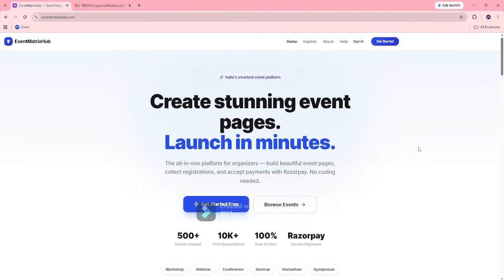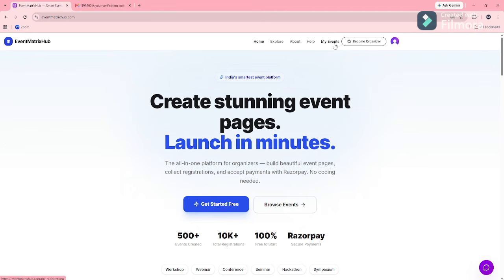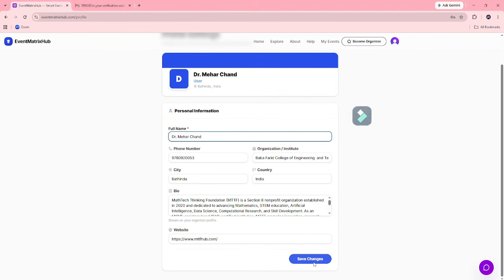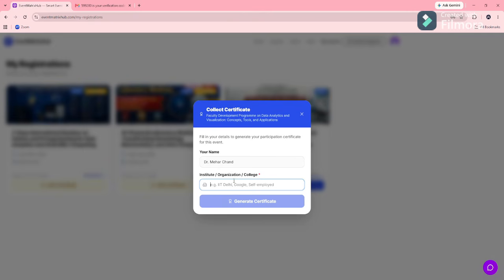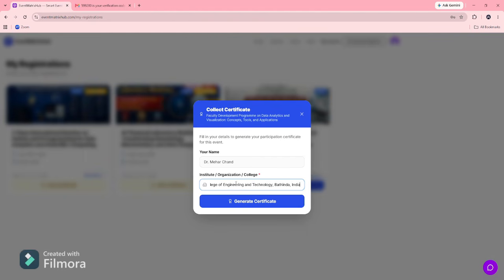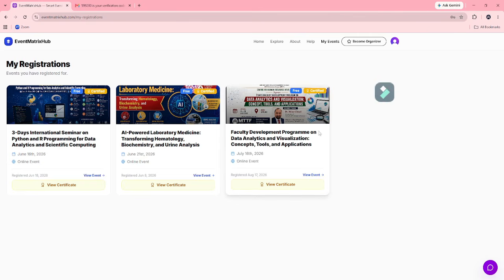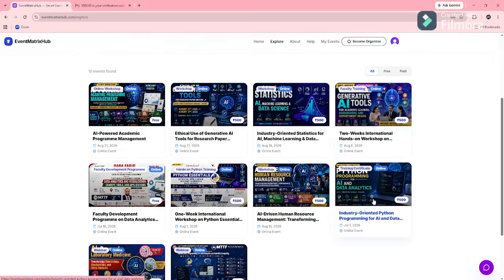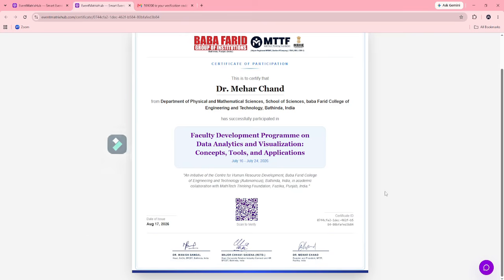How to download Certificate? | EventMatrixHub | MTTF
📜 How to Download Your Certificate from EventMatrixHub? | Step-by-Step Guide

Dear Participants,

Have you completed your event and need to download your certificate? In this video, we explain the complete step-by-step process for downloading your certificate from EventMatrixHub.

📌 Follow These Steps:

1️⃣ Submit the Feedback Form
First, complete the feedback form shared with you. Certificate access will be available after submitting the feedback form.

2️⃣ Login to EventMatrixHub
and log in to your account.

3️⃣ Go to “My Events”
After login, click on “My Events” from your account dashboard.

4️⃣ Click “Collect Certificate”
Find the relevant event and scroll to the bottom. Click on “Collect Certificate.”

5️⃣ Enter Your Institute Details Carefully
A new box will appear. Enter only your institute/department details, for example:

📍 Department of Mathematics, School of Sciences, BFGI, Bathinda, Punjab, India

6️⃣ Check the Certificate Preview
Before downloading, carefully review the certificate preview and make sure that all information is correct.

7️⃣ Download Your Certificate
Once you have verified the details, download your certificate.

⚠️ Important

Please enter your institute/department details carefully. Always check the certificate preview before downloading to avoid errors in the final certificate.

🎓 EventMatrixHub — Making Academic Event Management Simple, Digital & Professional.